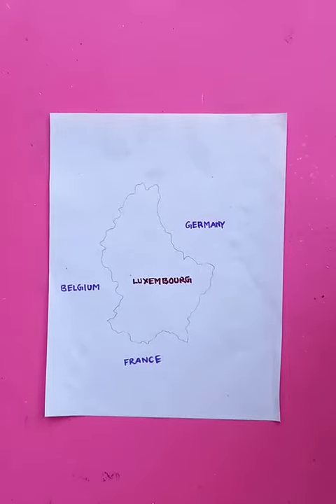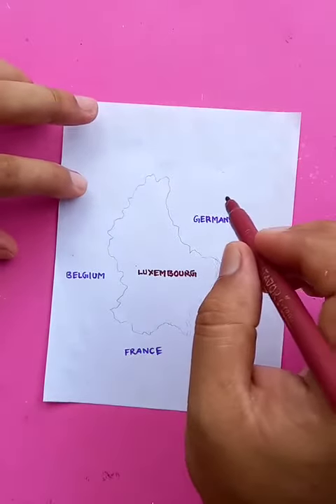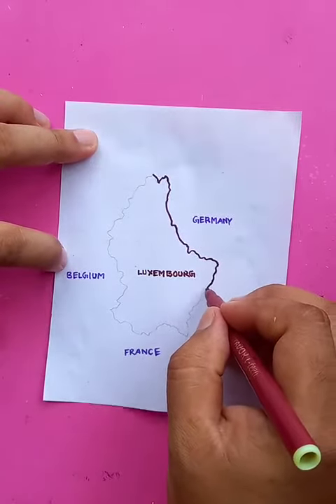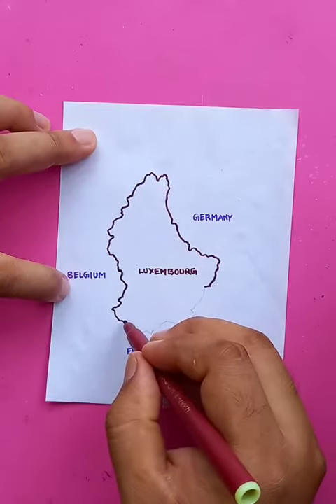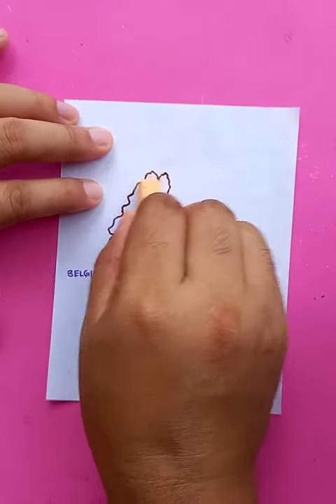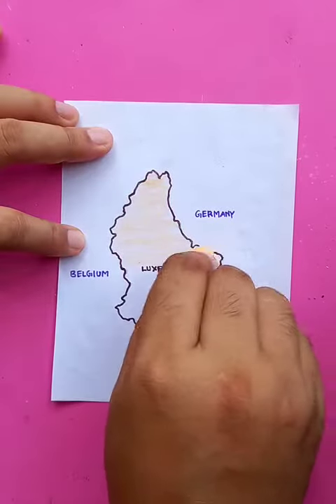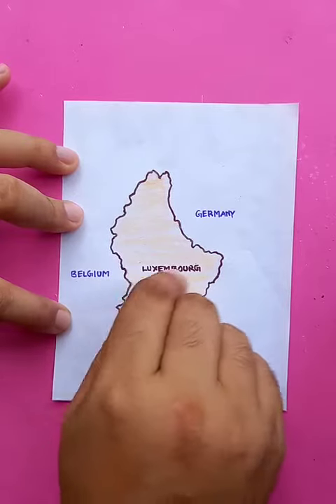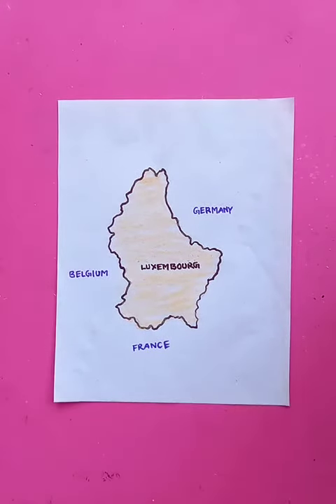Luxembourg map drawing | original voice tutorials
Luxembourg map drawing | original voice tutorials @bluehanddrawing

Cheers.

How to draw a Map | Easy Technique | map drawing for Beginners

Map drawing and coloring | Beautiful map drawing

How to draw a simple map step by step | easy steps to follow

Map drawing easy | How to Map step by step | Outline map drawings

Atlas map Drawing / Simple map Drawing / How to Draw Beautiful map of a country

simple techniques for drawing beautiful map in a short time

some drawing learning related topics:
how to draw a basic map
basic map drawing tutorials step bye step
country map drawing made easy
map drawing in few steps